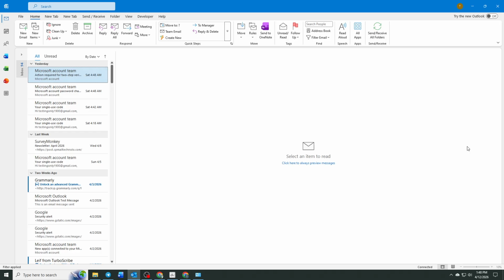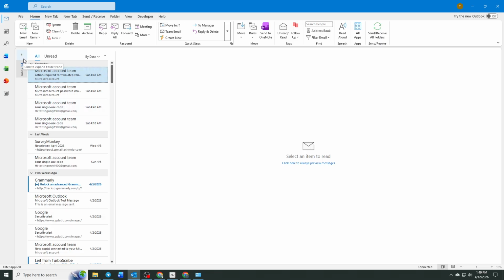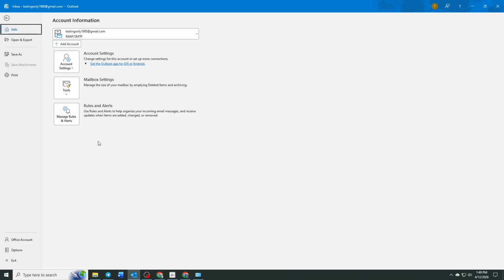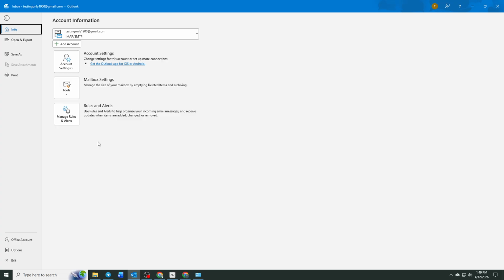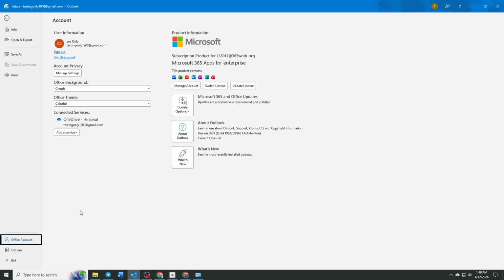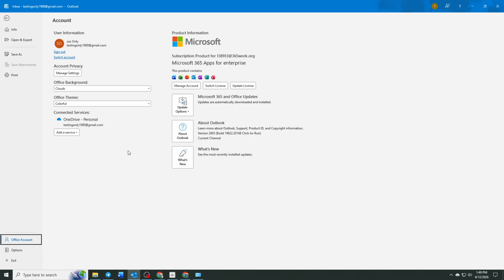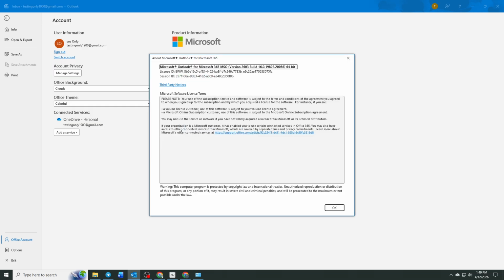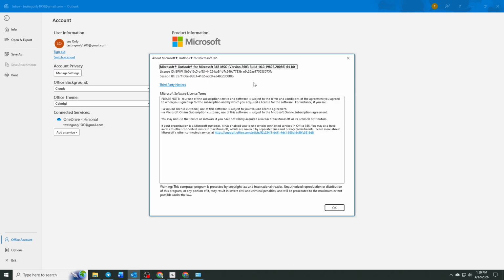How To Check What Version Of Microsoft Outlook You Have [2026 Guide]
In this informative video, we guide you through the simple steps to check the version of Microsoft Outlook you have installed on your device. Knowing your Outlook version is crucial for troubleshooting issues and ensuring compatibility with various features and add-ins.

By watching this video, you'll learn how to navigate the Outlook interface to find version details quickly.